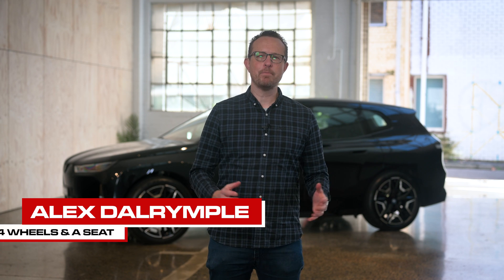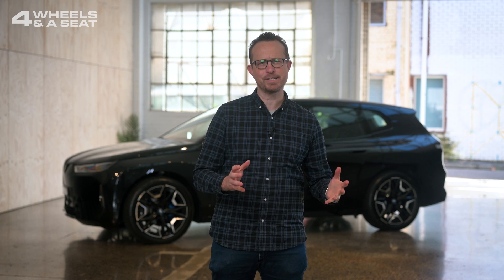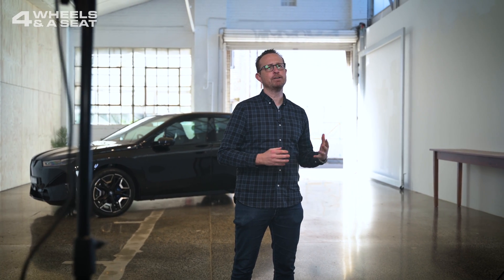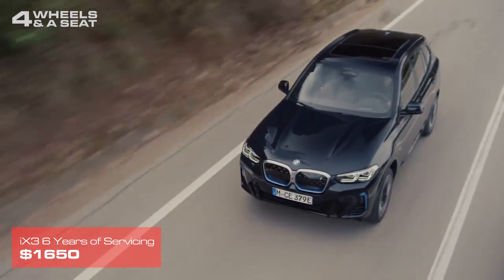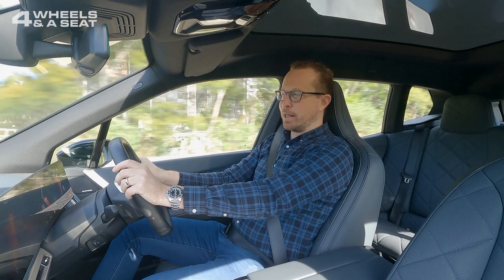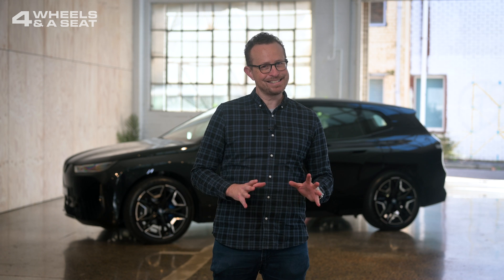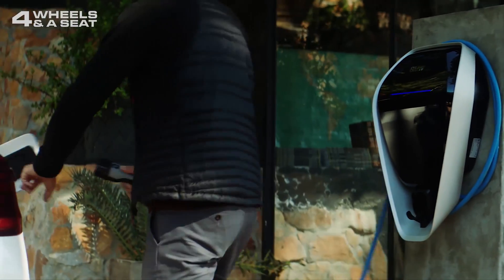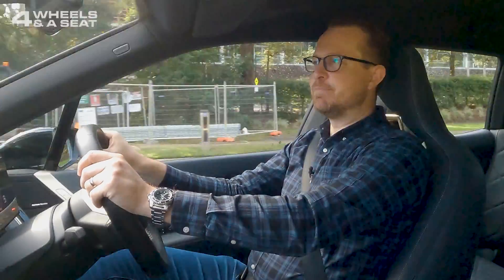EV vs ICE - What's the Difference?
In a special 5-part series for World Environment Day, 4 Wheels & a Seat has teamed up with BMW to have a look at the world of electric cars and answer your questions about how they are changing the way we get around.

In this episode we break down the differences between an electric vehicle and a car with an internal combustion engine.